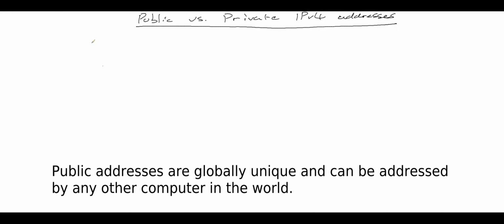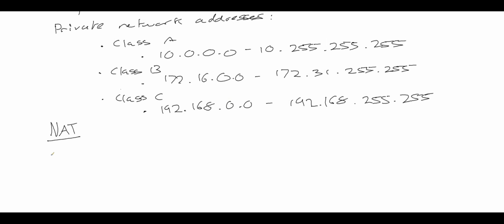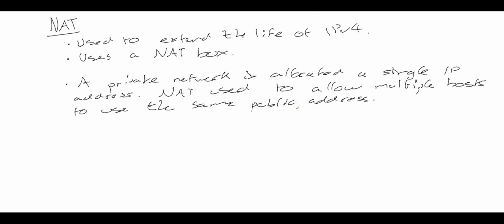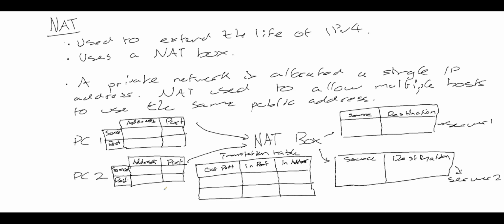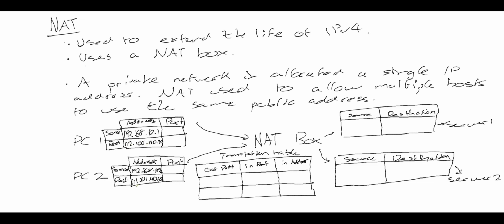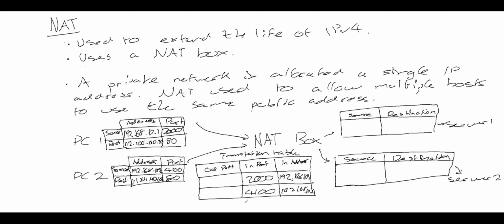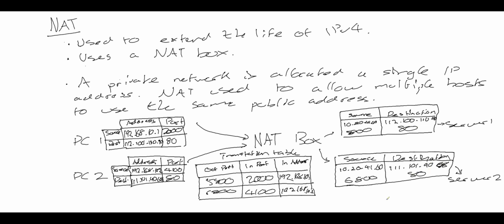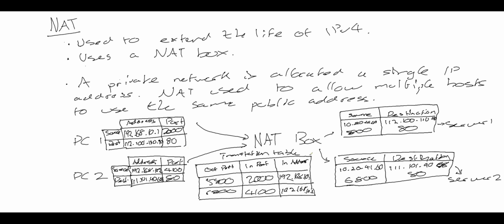Public vs. Private IPv4 addresses and NAT